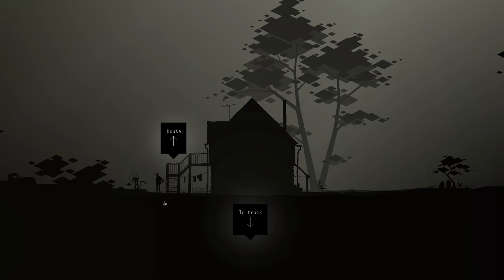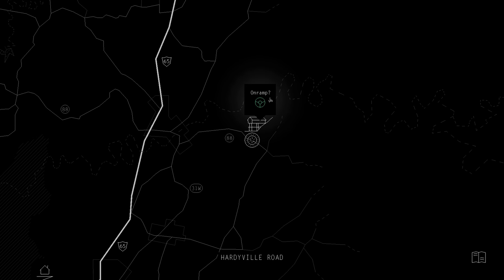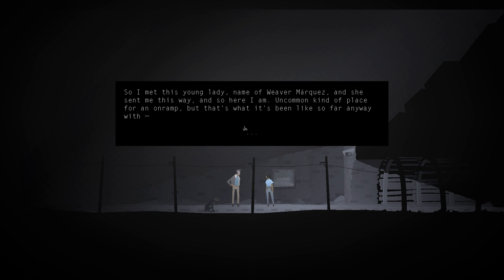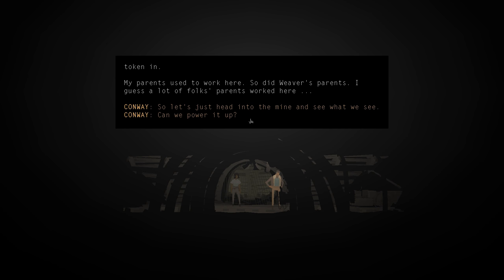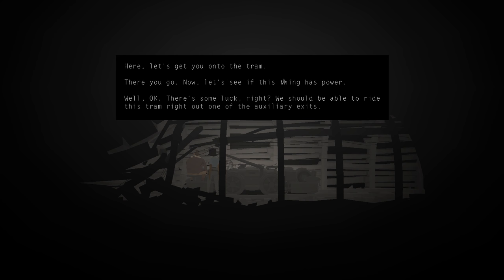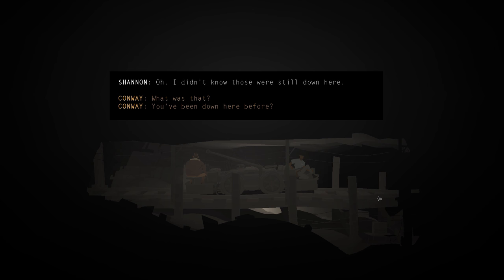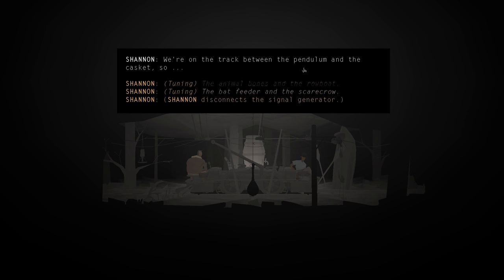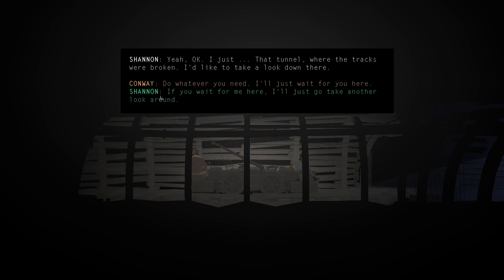Kentucky Route Zero Playthrough - Part 2 (1080p)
Enjoy the second episode folks! It's getting rather interesting! :D

Kentucky Route Zero is a magical realist indie episodic point and click adventure game. The game is separated into five Acts, following the narrative of a truck driver named Conway and the mysterious people he meets as he tries to cross the fictional Route Zero to deliver some products from the antique company for which he works.